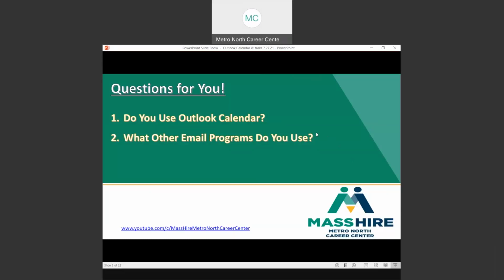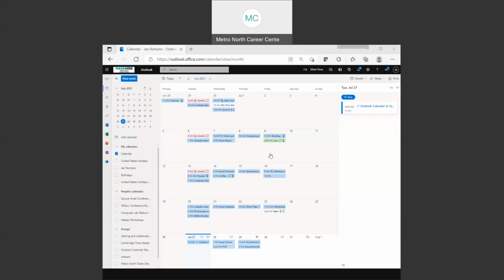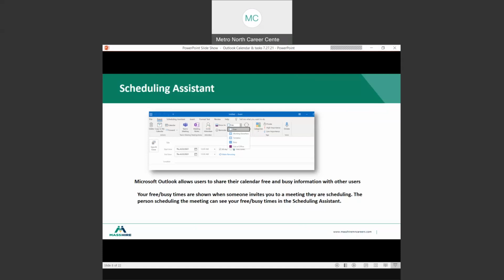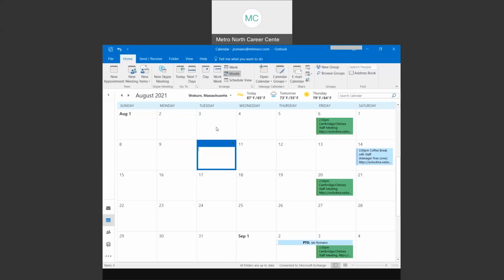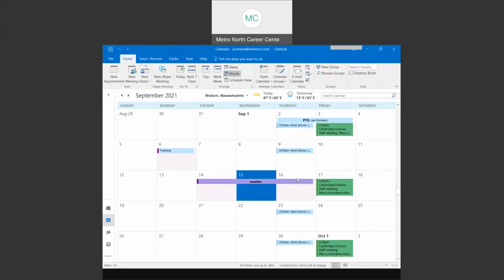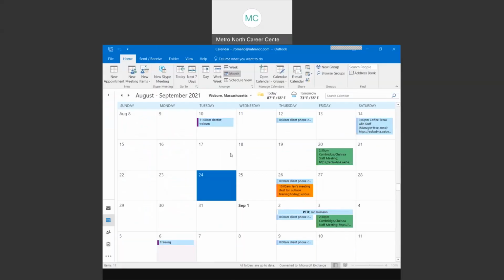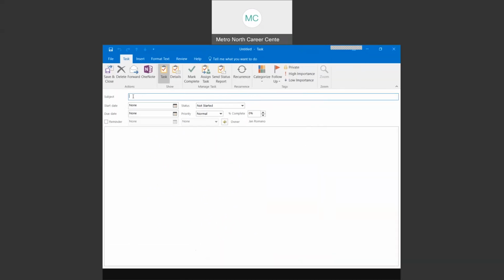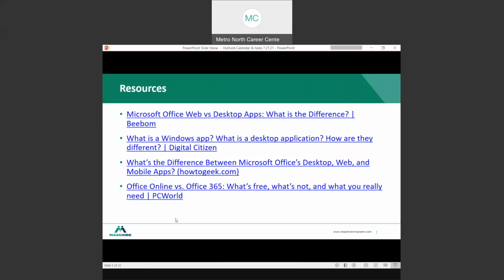Outlook Calendar & Tasks